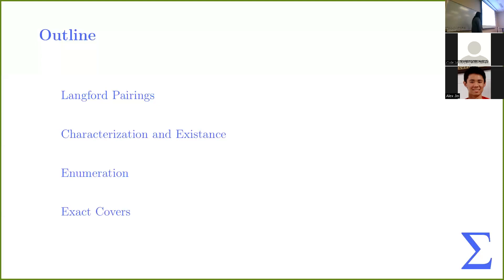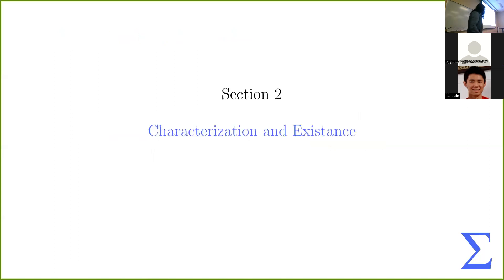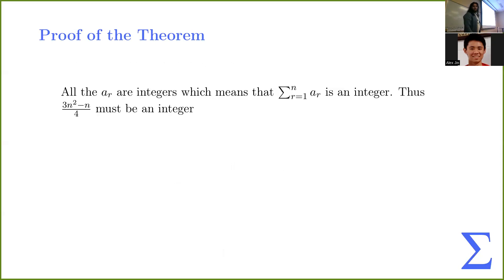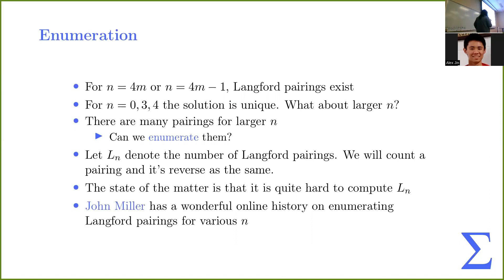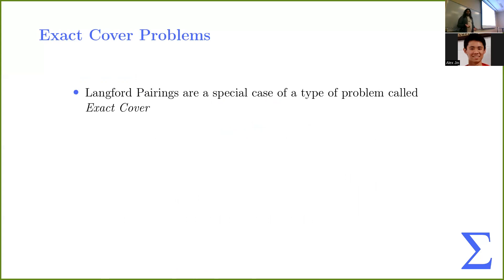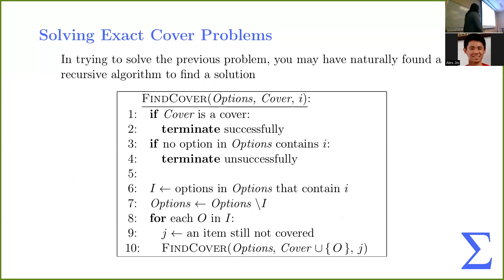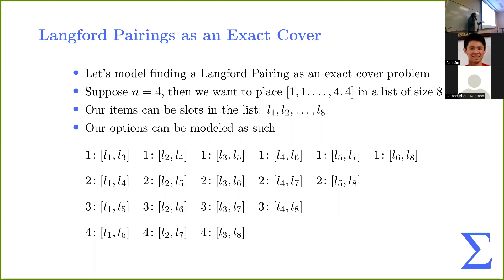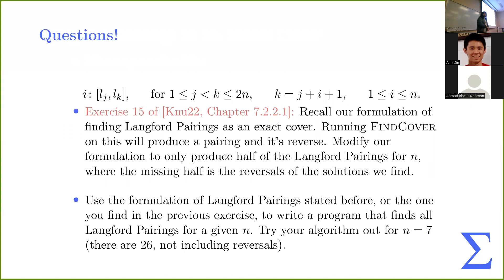[SP23] Meeting 3 - Langford Pairings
This meeting we talked about Langford Pairings and more generally talked about Exact Cover Problems.